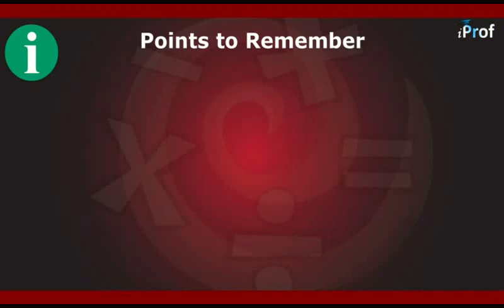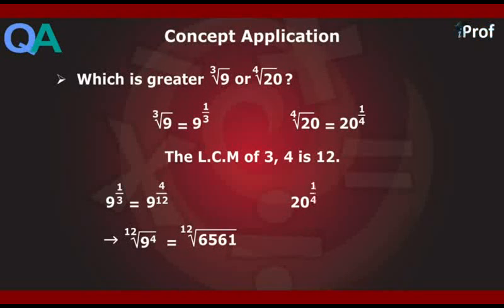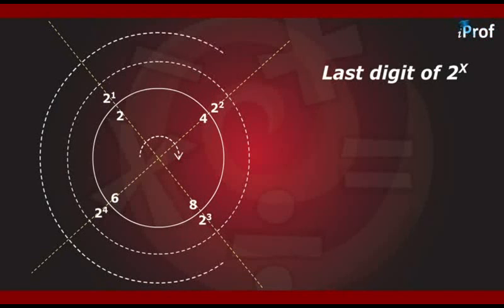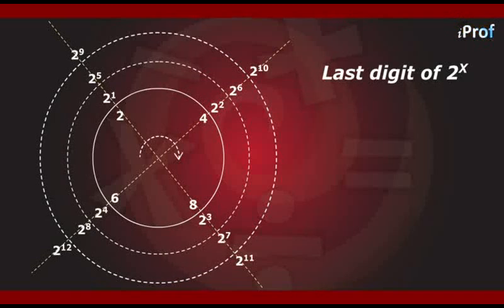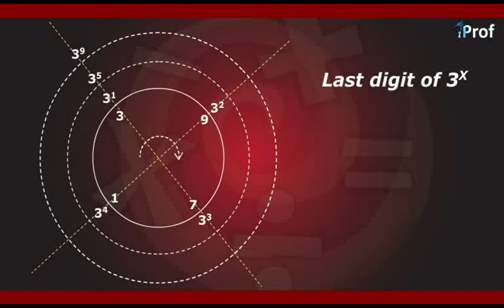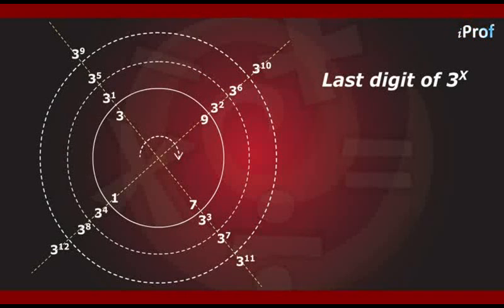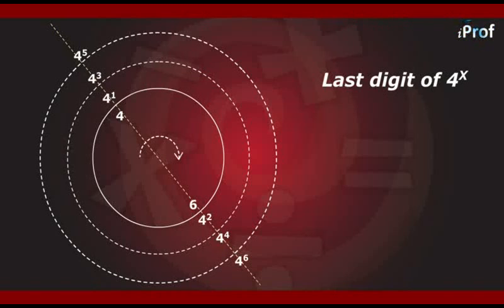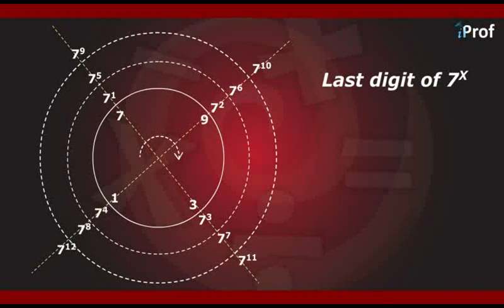Prime Number Part 2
This video continues from where the first video left In continuation, it discusses the important points to remember while working with indices and some common implications. The session also discusses one of the most frequent questions asked in competitive exams- the value of anything to the power of x. So here, we cover the numbers 2, 3, 4 and 7 to the power of x.